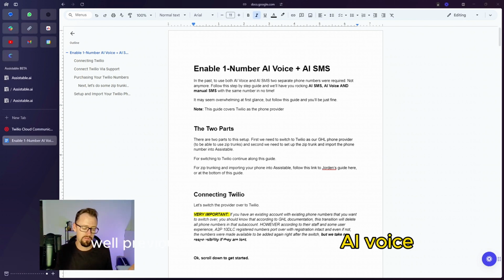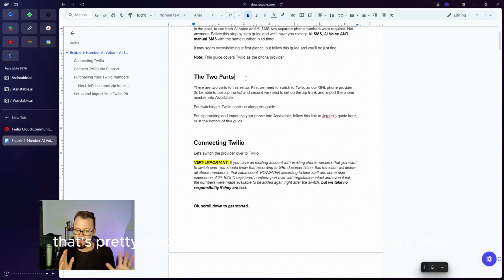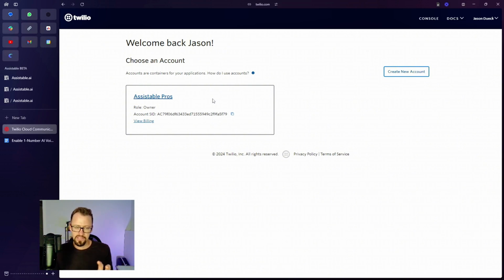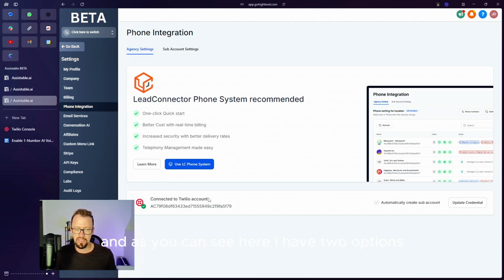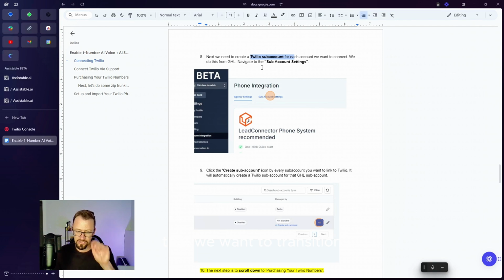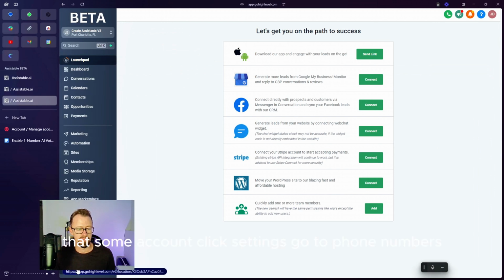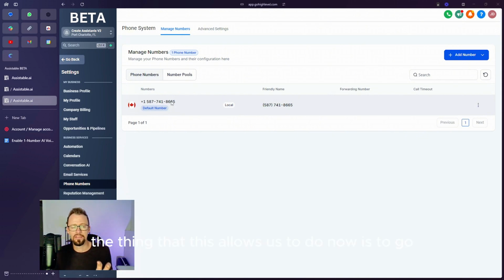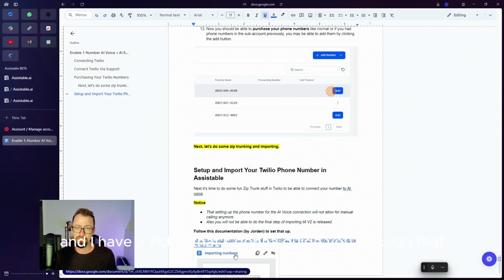Assistable.ai V2 Phone Setup Part 1 | One Number for AI Call + Text | Step-by-step Guide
One Number for AI Call + Text and International Numbers Setup using @gohighlevel and Assistable.ai

Get these free bonuses when you get Assistable through my link:
- Assistable Starter Course
- Weekly support calls
- Agency Starter Kit
    - Self-selling Demo Snapshot
    - Missed Call Ai Call back Setup Training
    - and more . . .